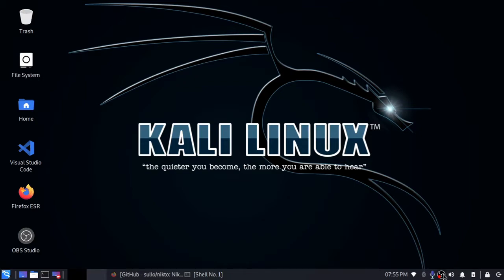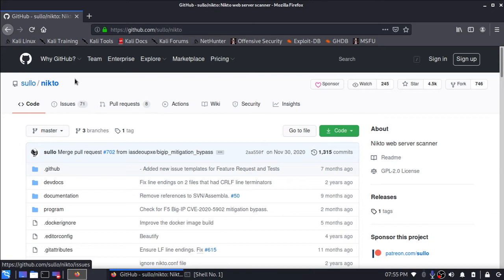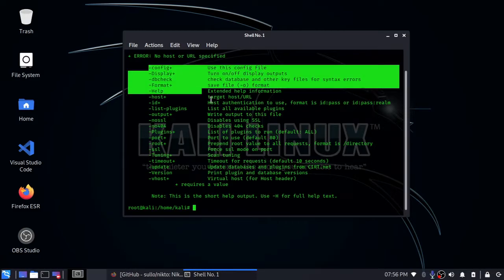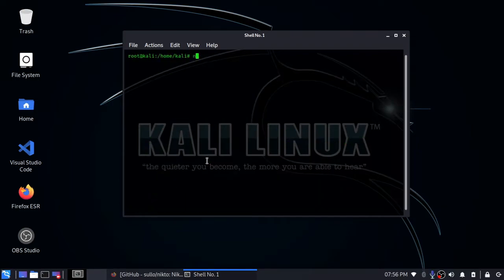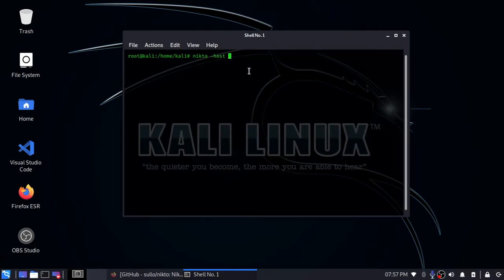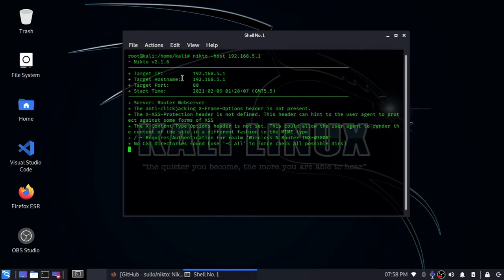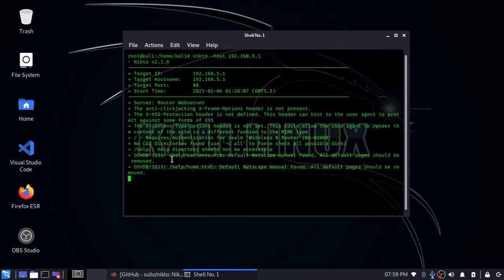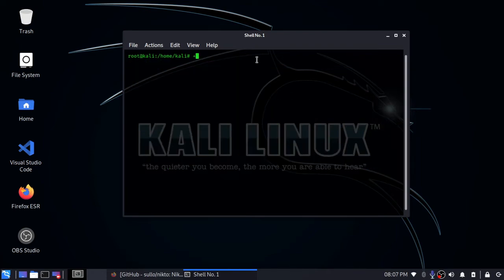Vulnerability testing | Scanning webservers for vulnerabilities using nikto scanner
This is explains how you can scan webservers for potential vulnerabilities using a free and open source vulnerability scanner called nikto.